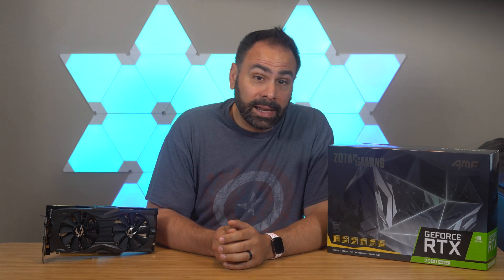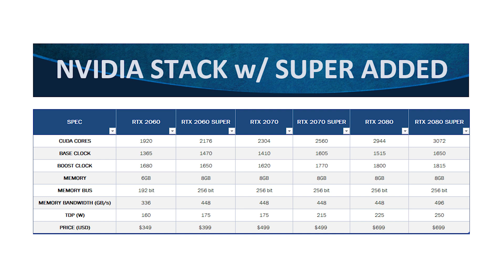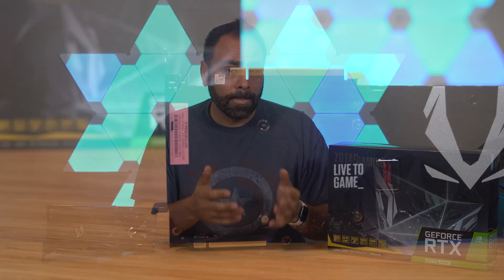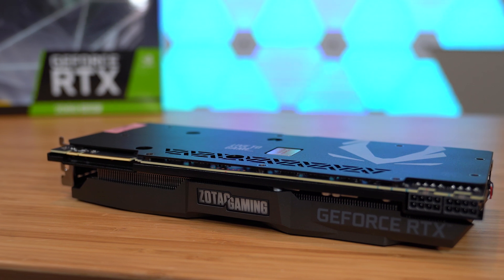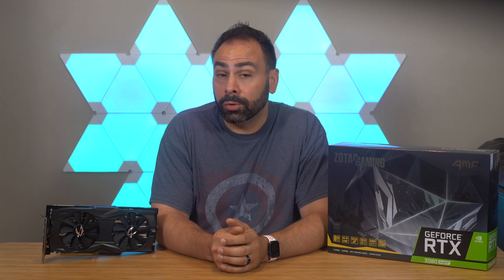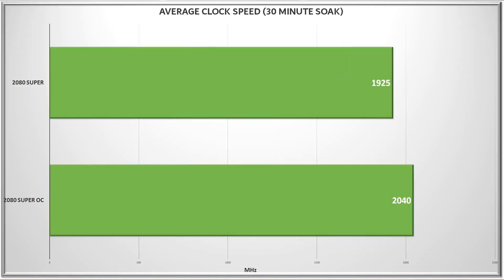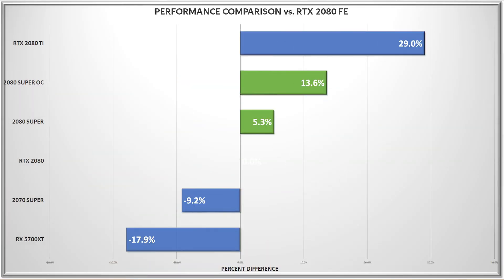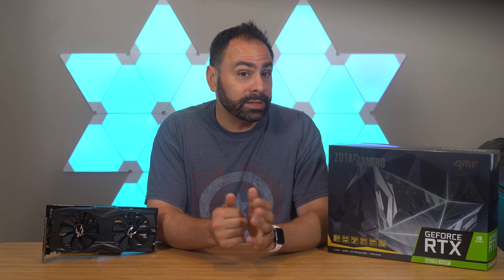"SUPER" Is A Strong Word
I put the NVIDIA RTX 2080 Super through its paces.

The things behind me on the wall

My Gear List:
3Pod Orbit 4 Section Carbon Fiber Tripod